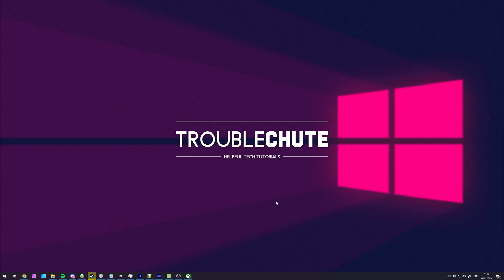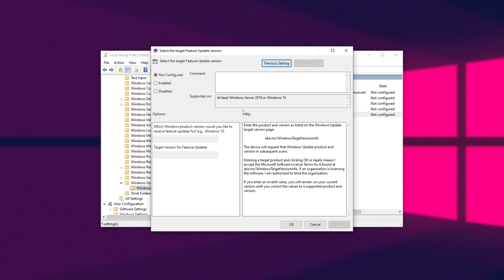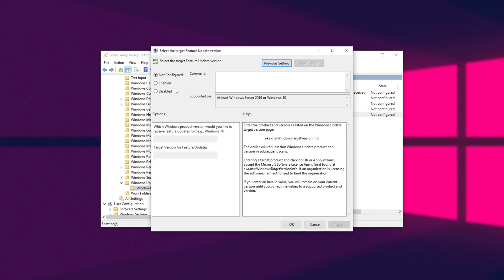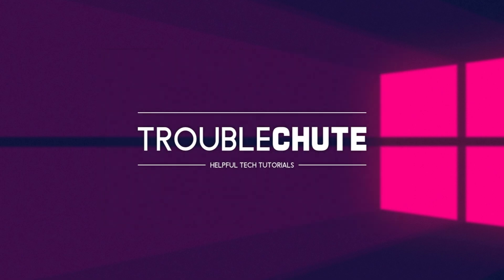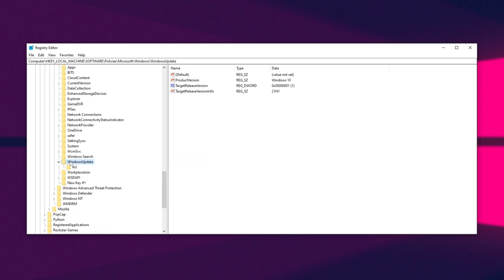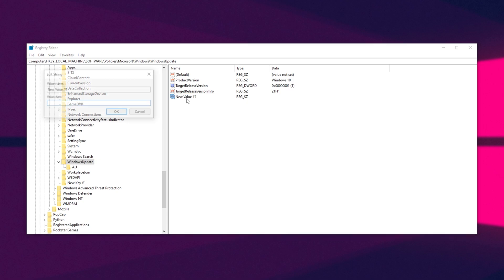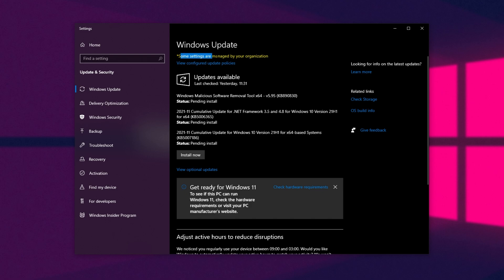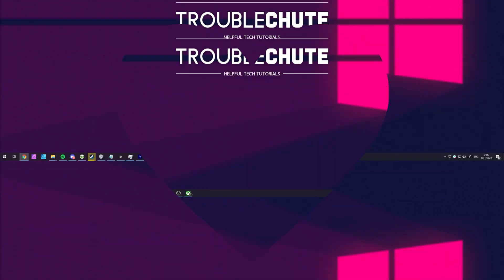How to Block Windows 11 Update | Lock to 21H1 Guide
Don't want to update to Windows 11, and scared 21H1 may force you? Well, this video shows you how to block any feature update from Microsoft, locking you to your current, or a target version - and not Windows 11! It's simple. This is NOT permanent - and can be undone at any stage, allowing you to update.

Timestamps:
0:00 - Explanation
0:36 - Lock Windows to 21H1 in Group Policy Editor
2:13 - Lock Windows to 21H1 in Regedit (Windows Home users)